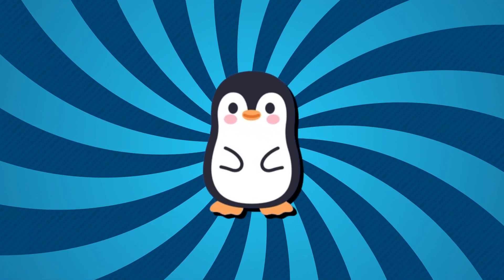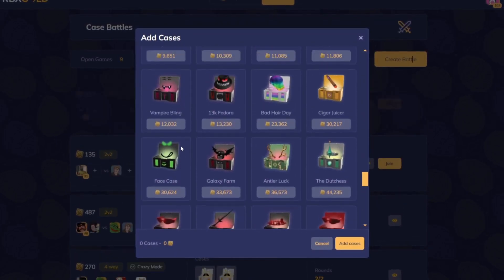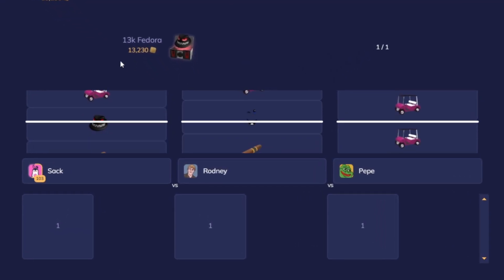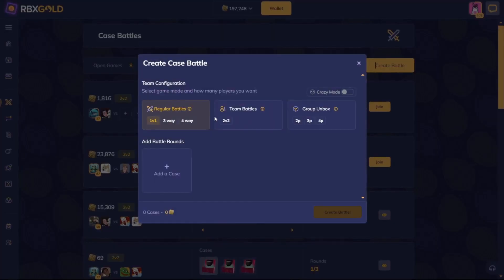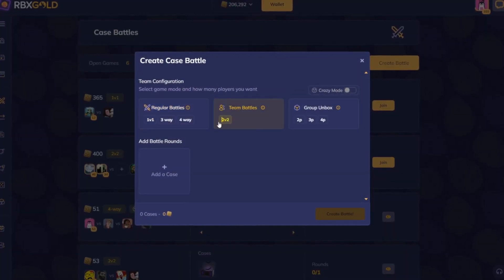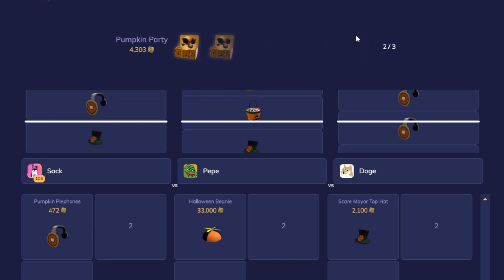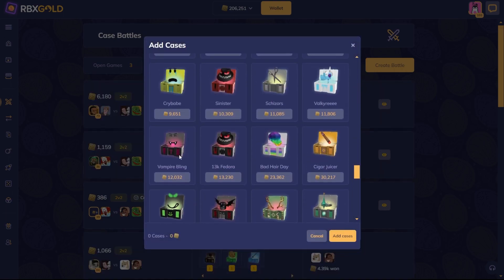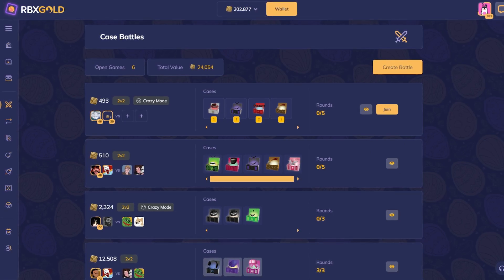HOW I TURNED 12,000R$ INTO 120,000R$ IN ONE BATTLE… (RbxGold)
⚠️18+  if you gamble ⚠️